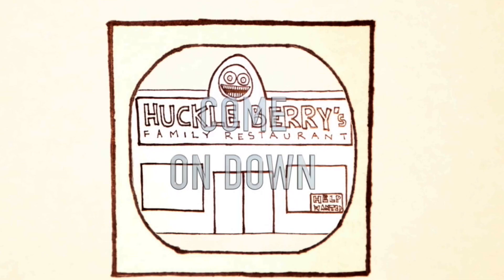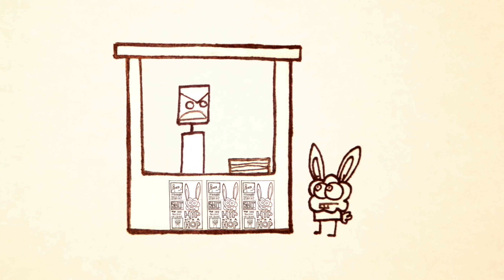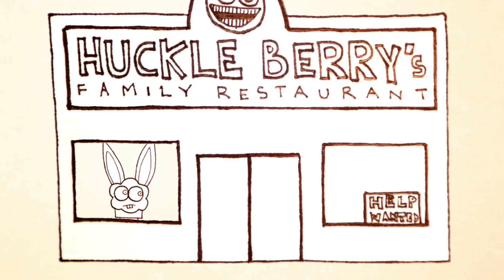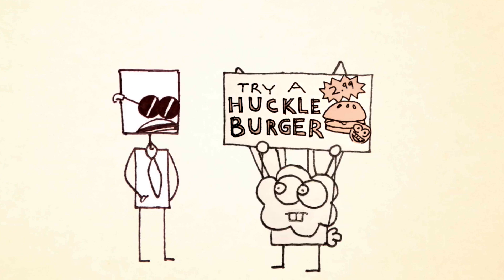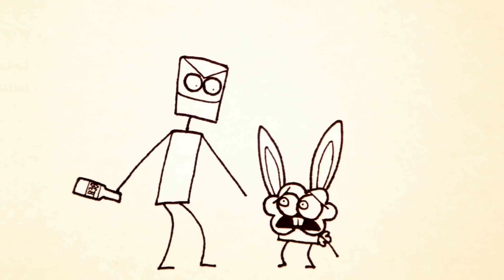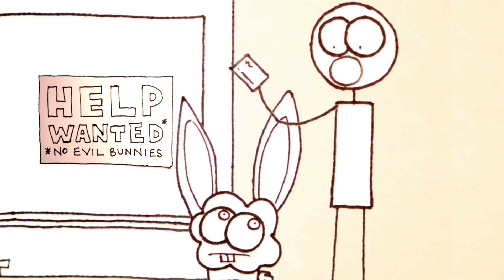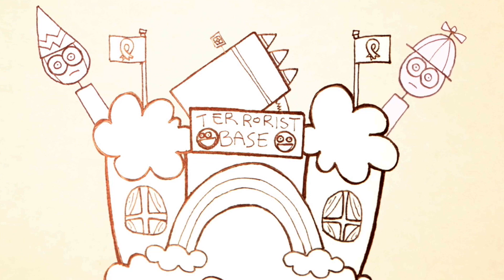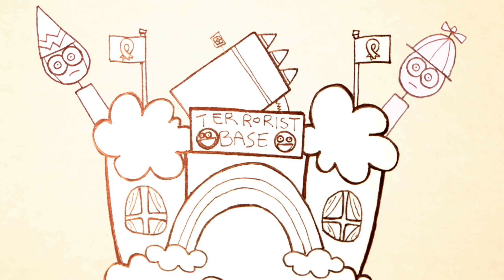Bunny Muffin - Short Film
A short animated film by myself and some friends. All animation was done on paper and photographed. No animals were harmed in the making of this cartoon.